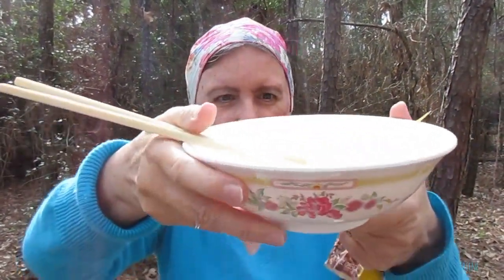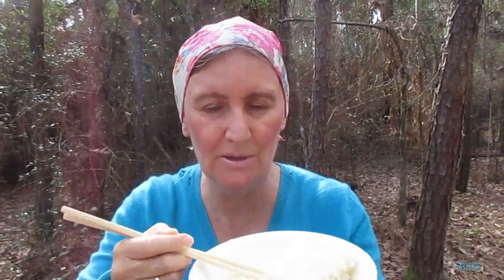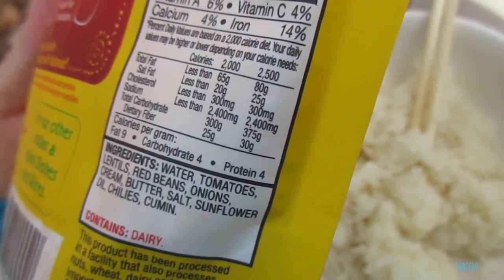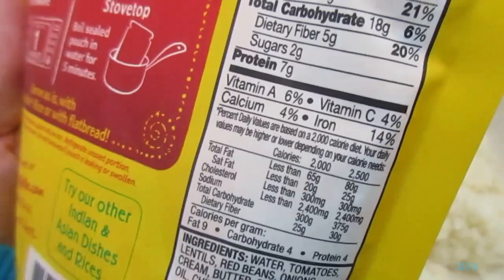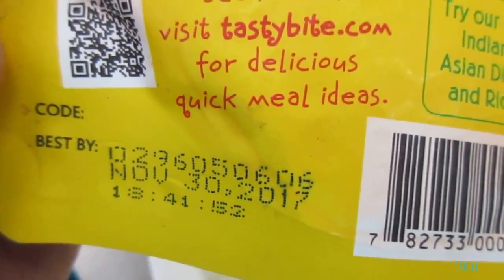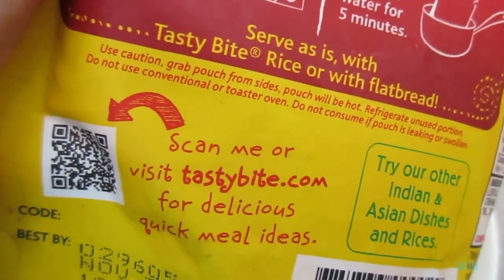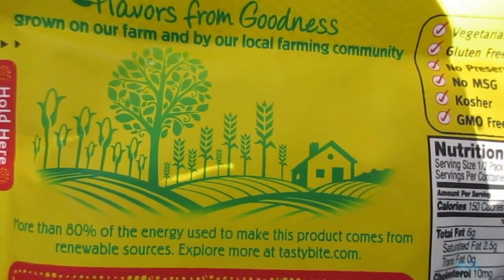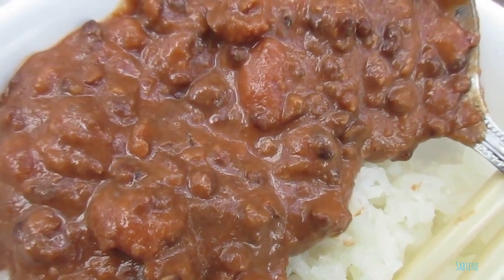Tasty Bite Madras Lentils - Food Review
i love the old recipe best.
These Tasty Bite Madras Lentils are delicious. i have bought very many of these packs before. Often i just eat these lentils alone or with a pickle. if i have a pickle i'll eat one with it and they taste even better to me. Today we ran out of the "old" recipe package. i was surprised that the new package of Madras Lentils have a bit of a different flavor and i have to say i don't like them as much as the old recipe. i gave it 5 stars, but that is for the old recipe. The taste of the new one is a bit strange for my taste. Maybe i won't even buy them anymore, but you never know, because they are still good.  i hope this review is helpful. Sabiene :)